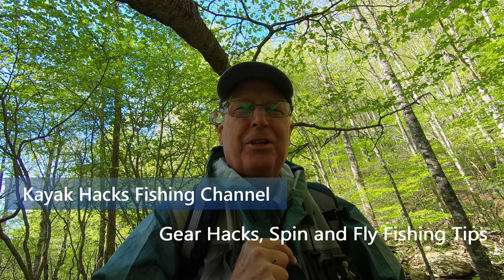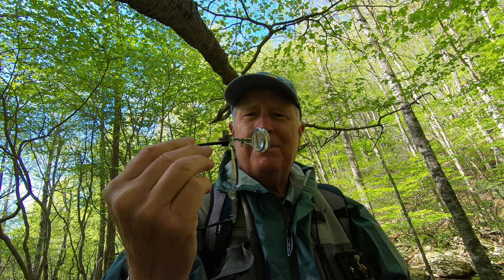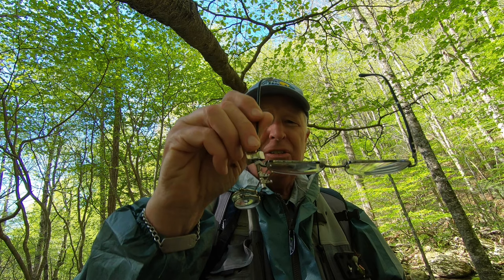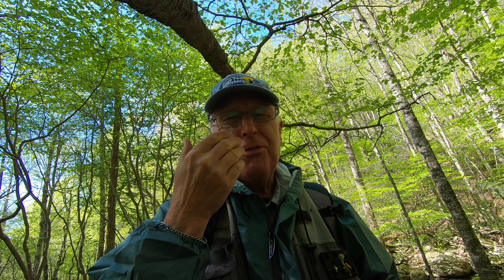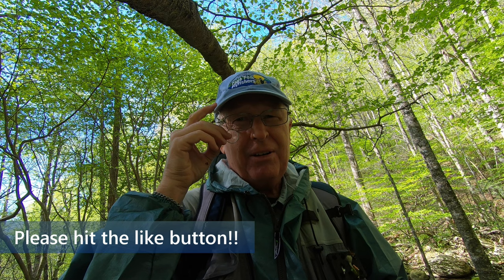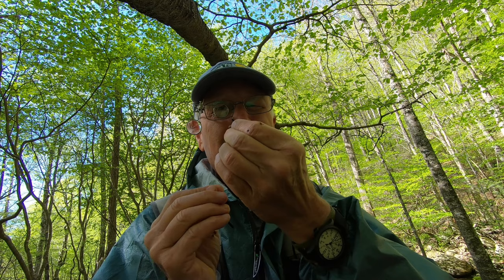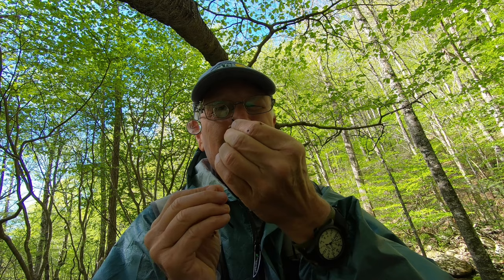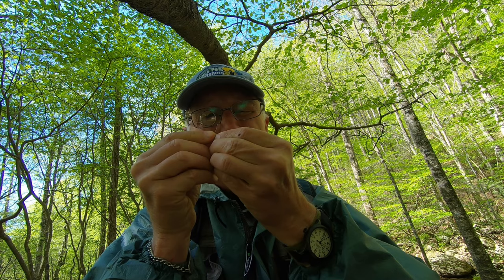Wearable Fishing Magnifying Glass for Tying on Small Flies or Lures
If you struggle threading tippet through the hook eye of tiny flies or leader through small lures, this fishing magnifying glass is the solution! The magnifier attaches to the side of your glasses, is wearable, and I confirmed its utility while fly fishing in the Blue Ridge Mountains. No need for a bulky clip-on! Tie your fly to your tippet leader easily!